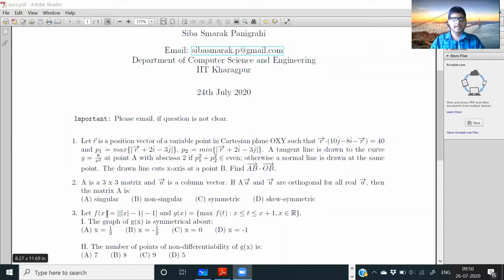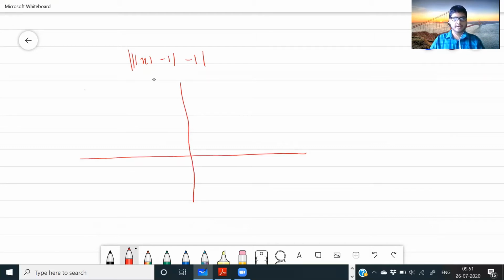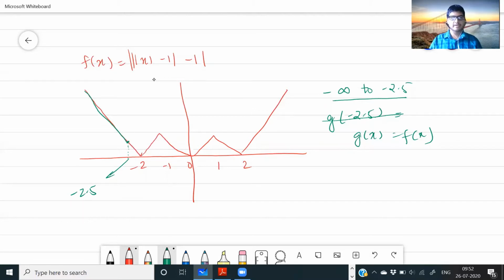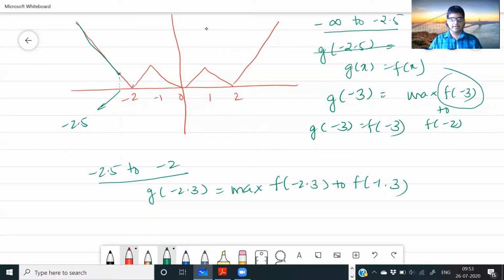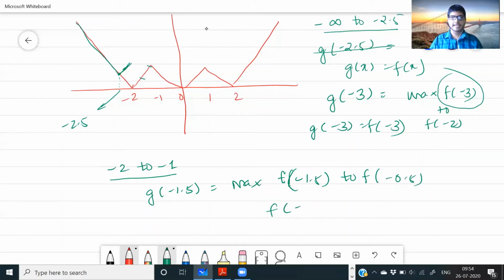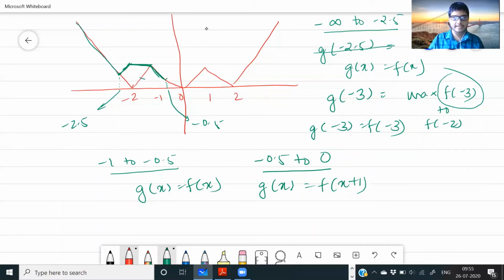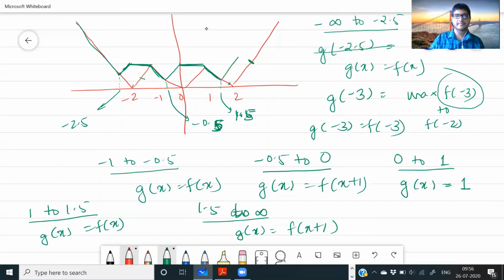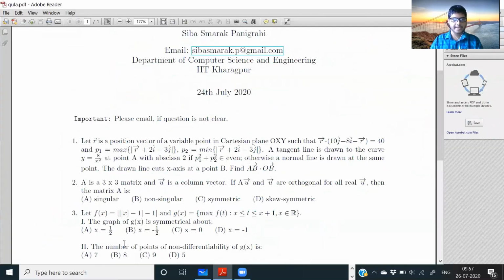QuLA 04: Function & Graphs Transformation, Differentiability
Welcome all to QuLA: Questions and Answers To Look At!

This section is for everyone! A fun section, it includes questions that you should take a peek!

Topics Covered: Function & Graphs Transformation, Differentiability

Do you have doubts about JEE or basic Undergraduate Level Mathematics questions?
Then comment your questions below, if I could solve them, then I will let you know!